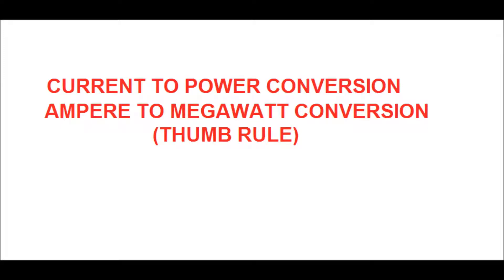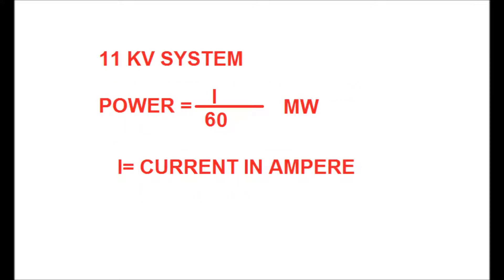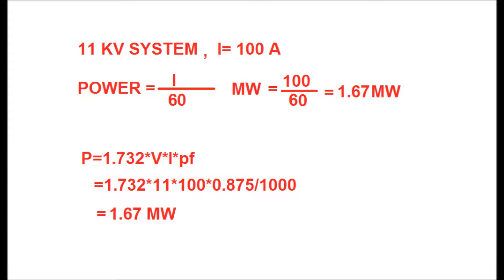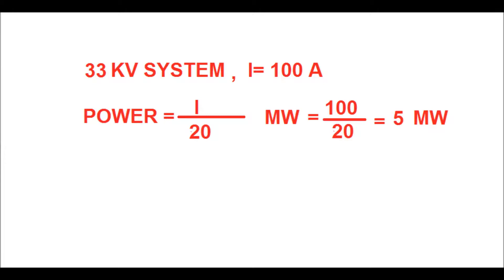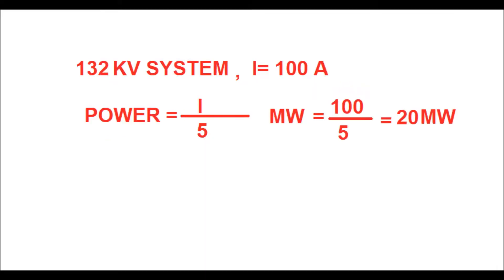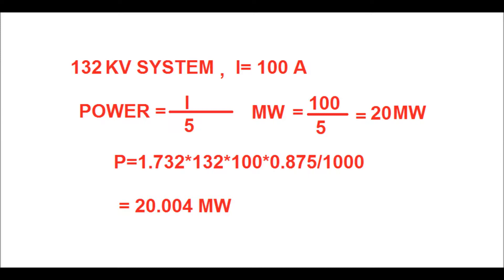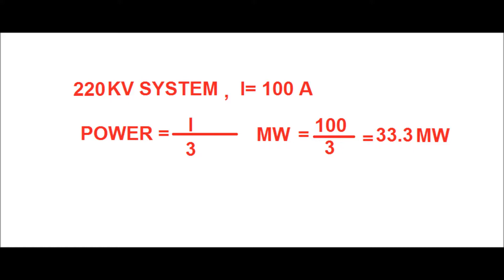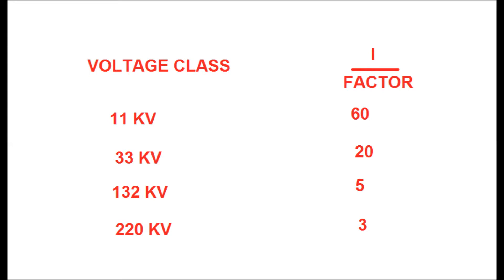CURRENT TO POWER CALCULATION || THUMB RULE FOR AMPERE TO MW CONVERSION FOR DIFFERENT VOLTAGE LEVEL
How to calculate Power in MW from load current in Ampere.